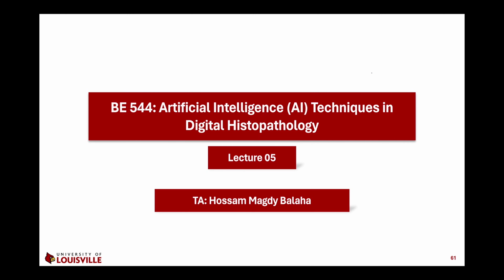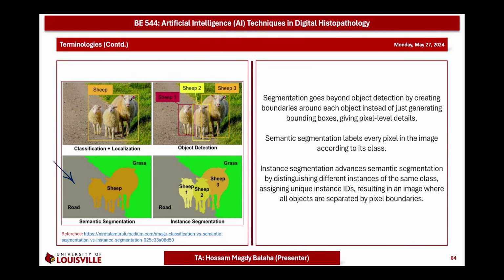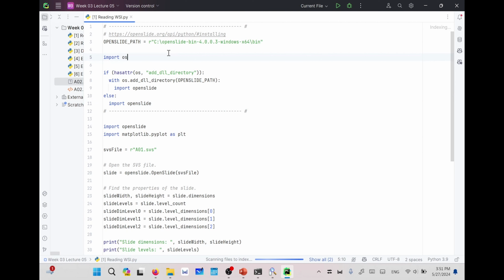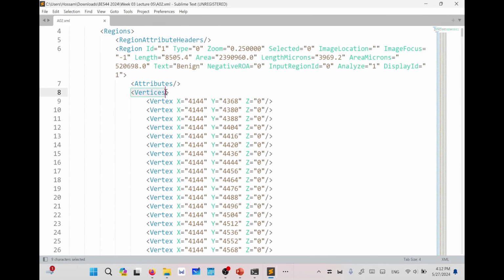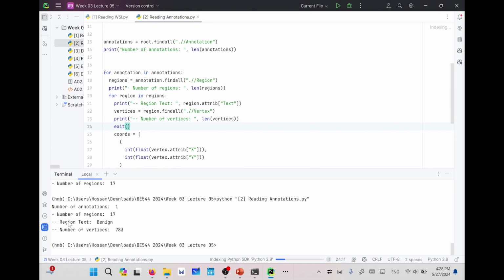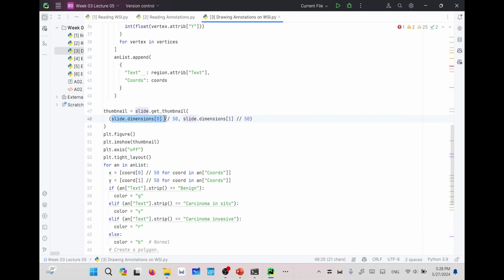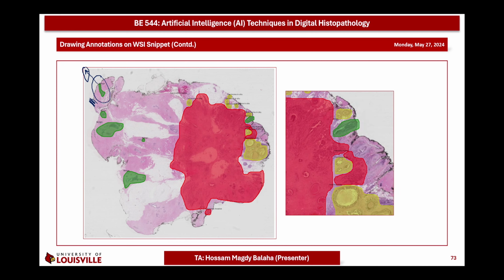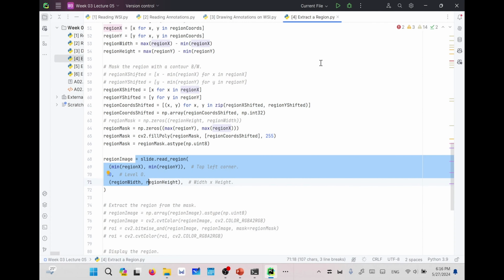BE544 Lecture 05 - Working with Annotations and Extracting Tiles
This video explains the concepts of classification, localization, detection, and segmentation. It also demonstrates how to install the OpenSlide package for Python. The video then covers how to read whole slide images (WSI) from SVS files and their properties, understand and read the annotation hierarchy from XML files, and draw annotations over WSI thumbnails. Additionally, it shows how to extract specific regions from the WSI at any magnification level and convert annotations to masks to extract regions of interest (ROI) by applying masking to the extracted regions.

All code used in the lectures will be available in my GitHub repository in the "Lectures Scripts" folder.